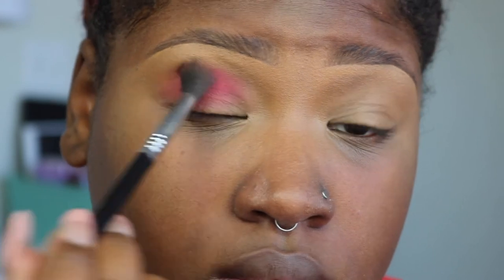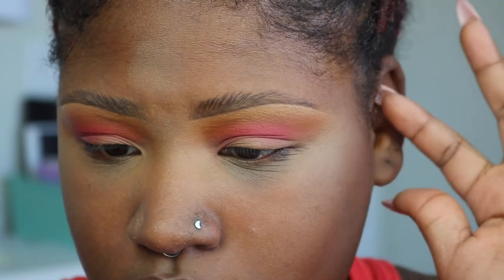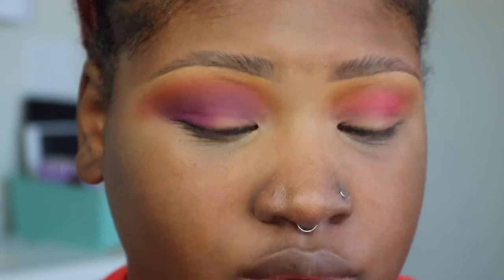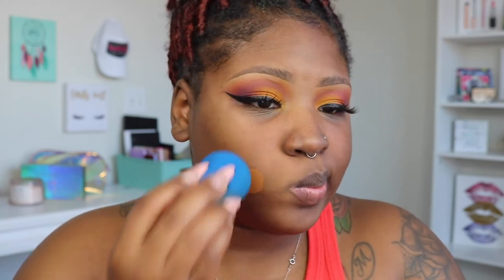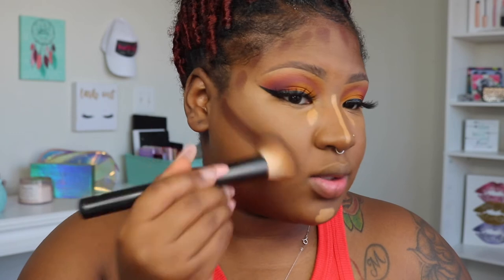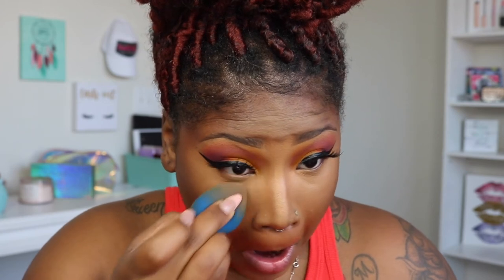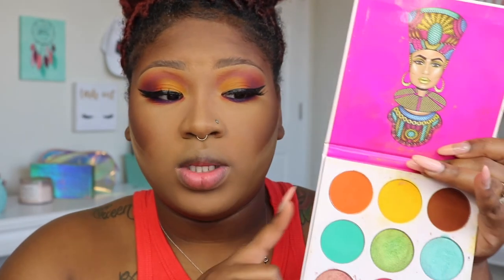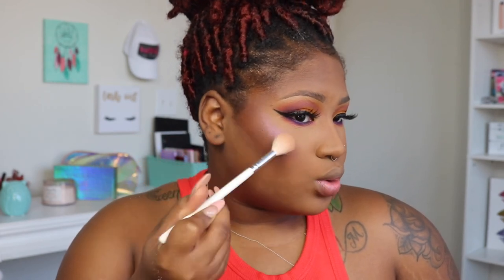Recreating My Makeup Look From 2 years Ago|| TIFFANY DORCH